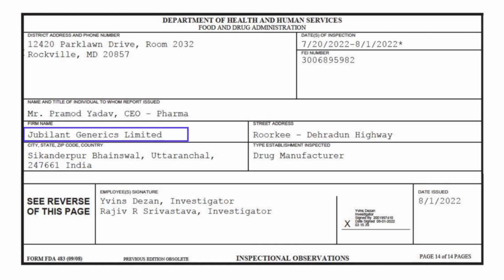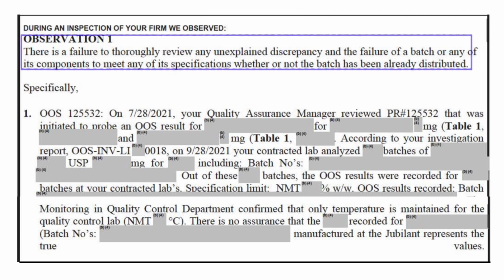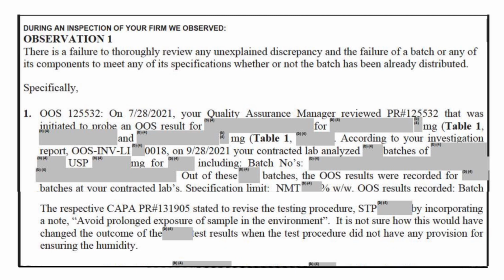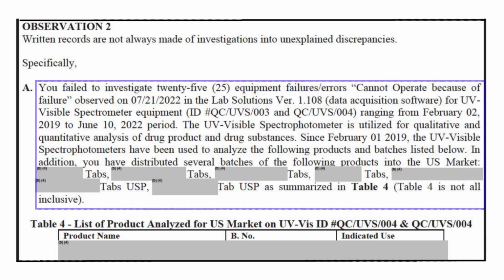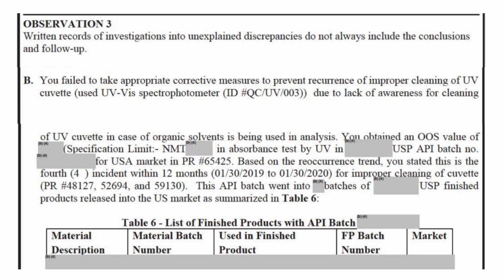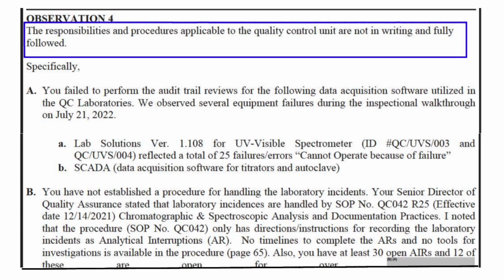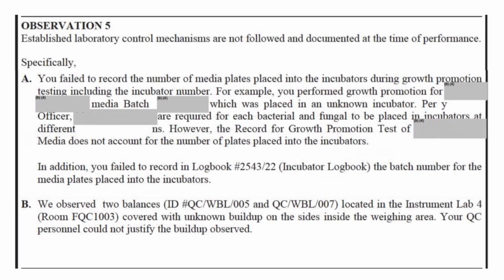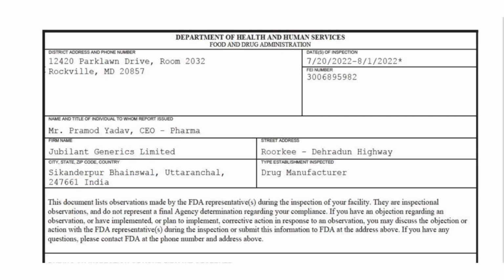Jubilant Generics || Dehradoon ||USFDA 483 Observations || August 2022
Jubilant Generics Dehradoon facility 483 observations.